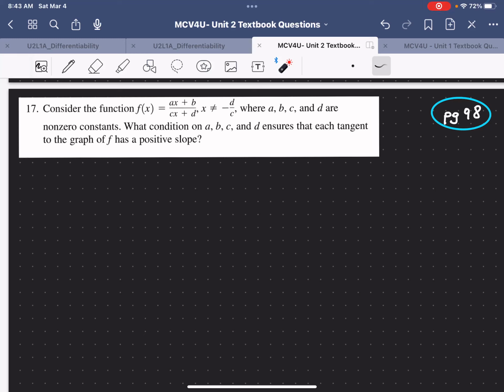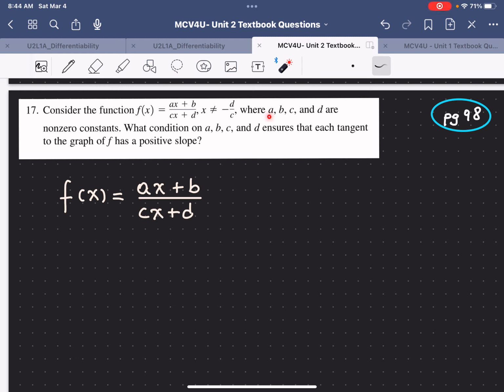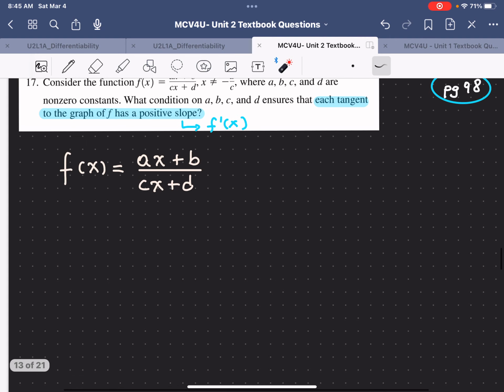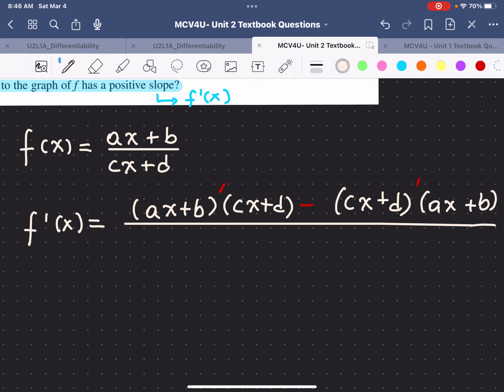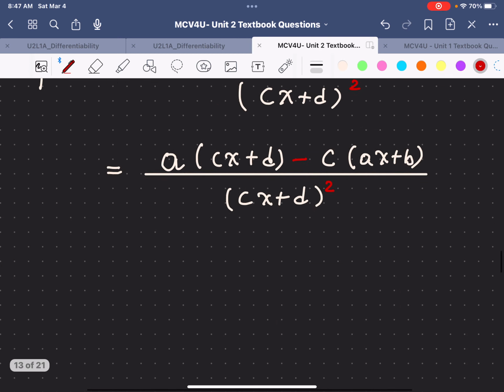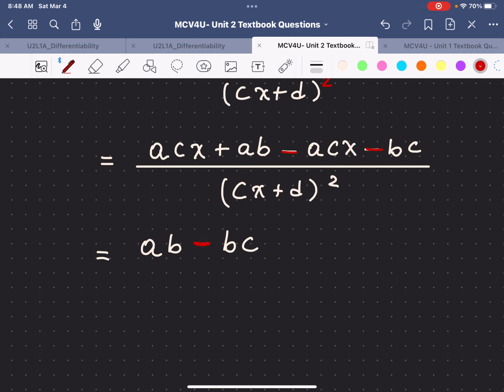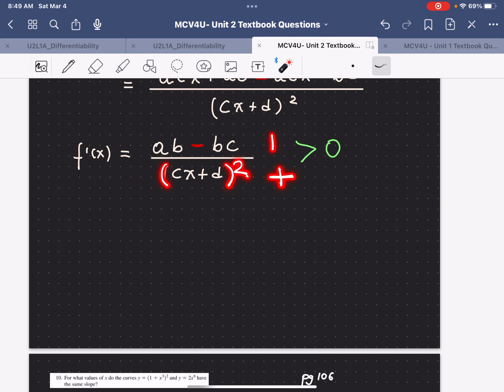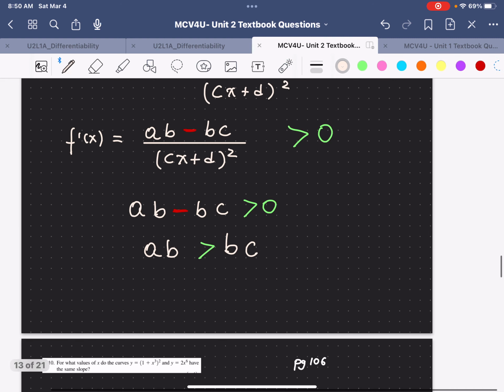Textbook Homework: Page 98, Question 17 (Nelson Publisher)